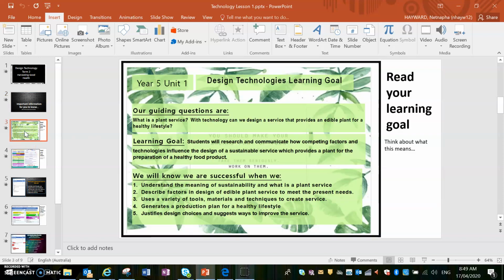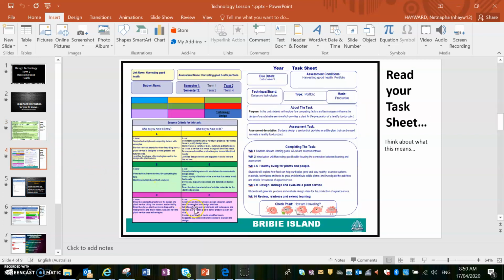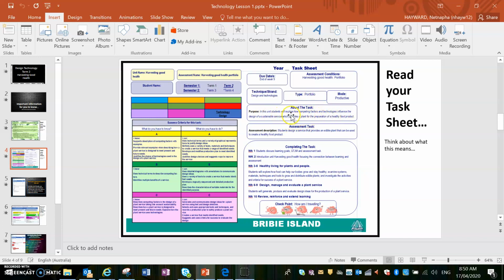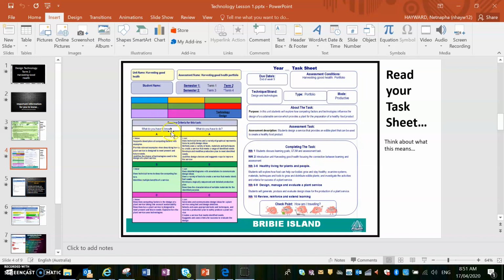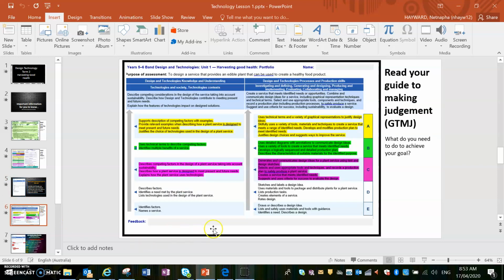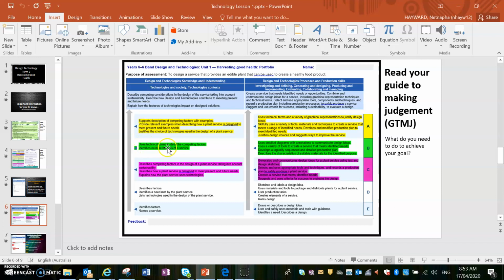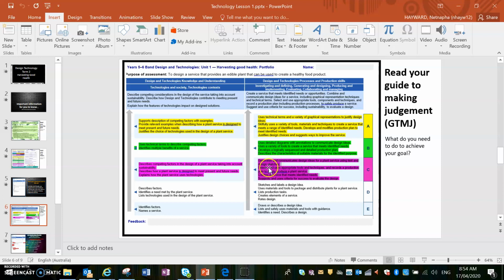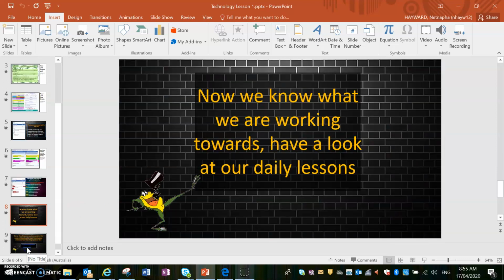Design Technology - Harvesting good health